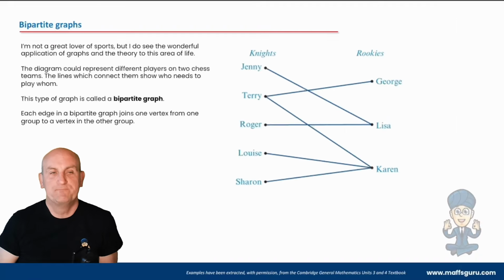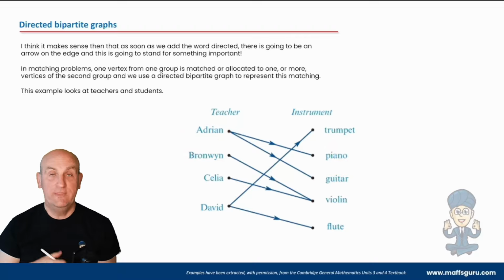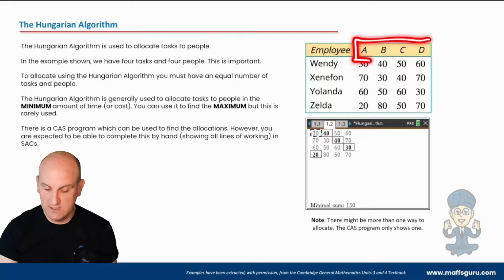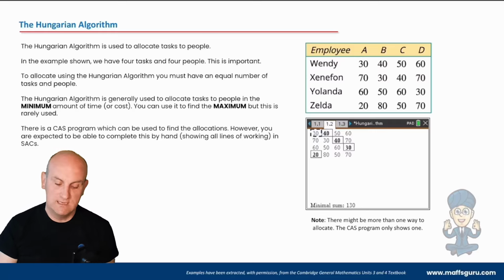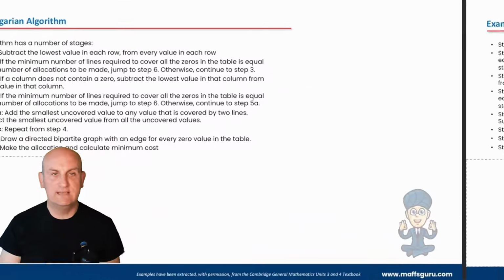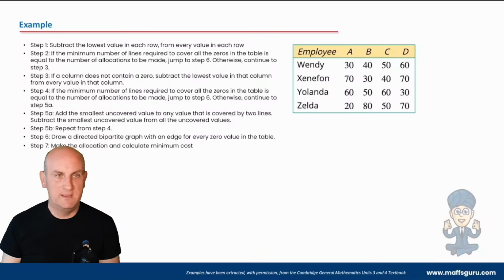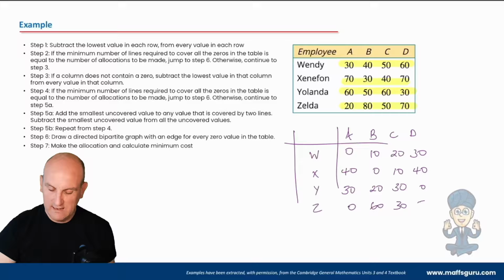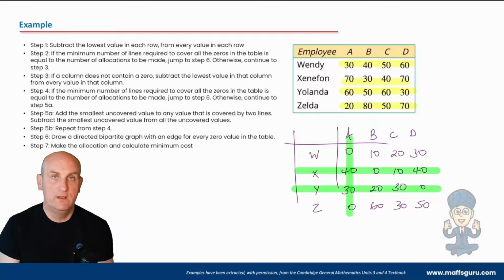Hungarian algorithm for minimising AND maximising with CAS | Year 12 General Maths | MaffsGuru.com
This is an preview video of an updated video which is formally titled Matching and Allocation Problems in the General Mathematics course from Cambridge, but which I think would be better served being called Hungarian algorithm for minimising AND maximising with CAS.

I have been asked so many times if I know a way to use the Hungarian Algorithm to find the maximum and so yes! In this video I show how. Want to know how to use the UDF for the Hungarian Algorithm with the Ti-nSpire? This video shows you how.

Want to see lots of VCAA questions and how they might trip you up with this content? Well, this is the video for you.

00:10 Welcome
01:18 Bipartite Graphs
02:11 Directed bipartite graphs
02:46 Complete bipartite graphs
03:47 The Hungarian Algorithm
05:37 The steps for the Hungarian Algorithm
06:50 Hungarian Algorithm: Worked Example